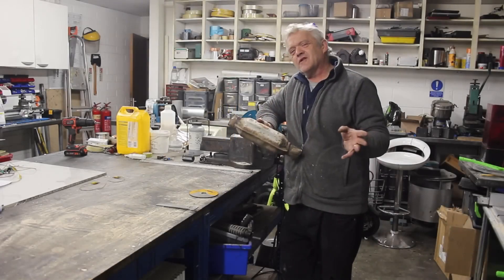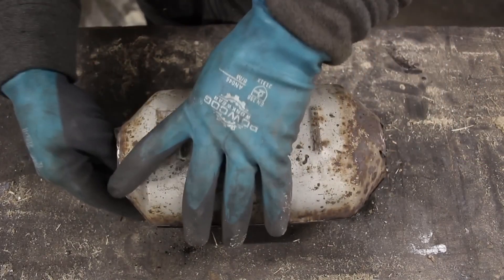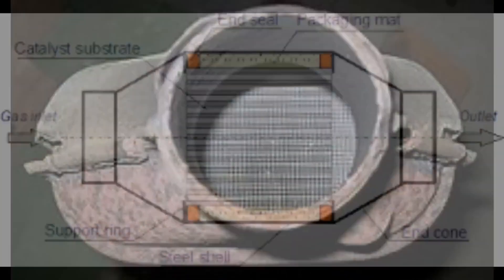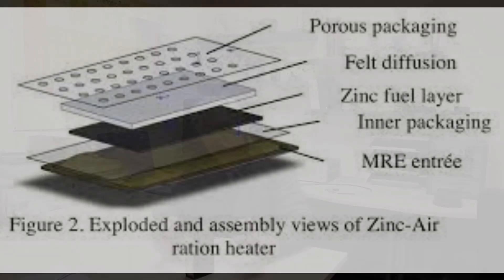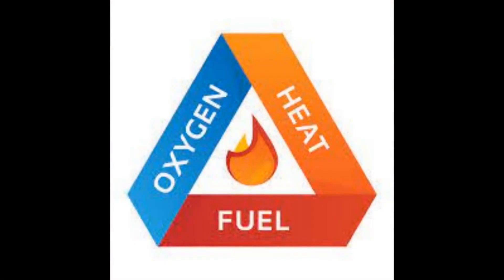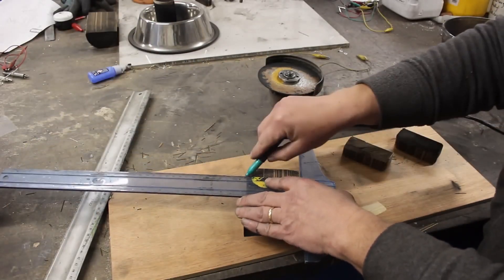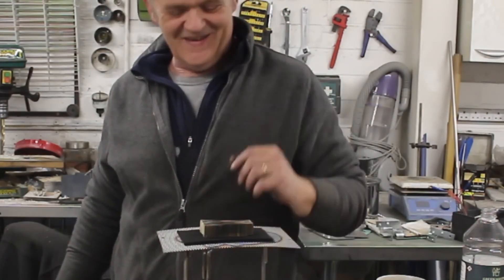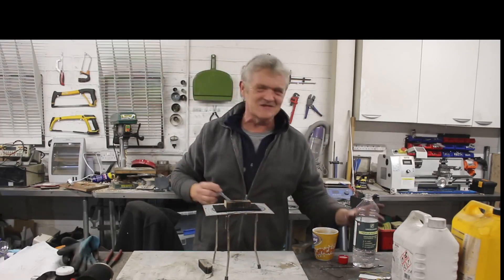Reclamet - Changing A Car Exhaust Into A Heater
Reclamet Limited - Kent's #1 Recycling Centre
Car Breakers and Recovery, Metal Recycling, Vehicle Parts, Tyres and Salvage
Reclamet car breakers yard, based in Birchington Kent. Authorised treatment facility (ATF). For the treatment and recycling of end of life vehicles, with direct links to the DVLA. Waste management and waste carriers licenced.